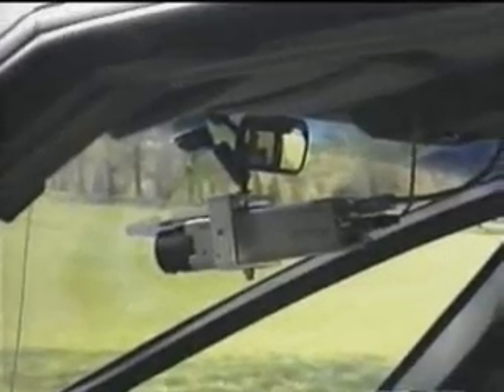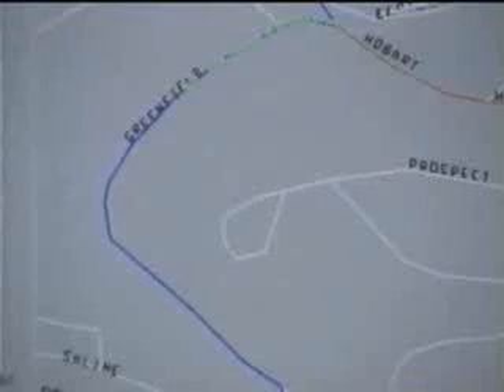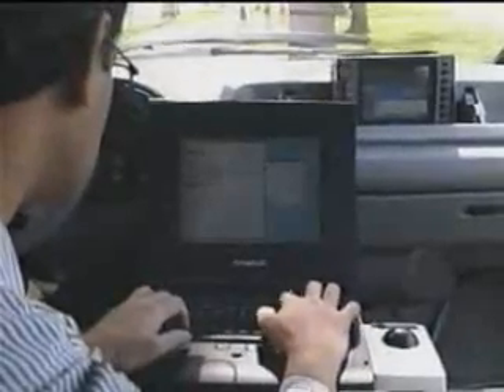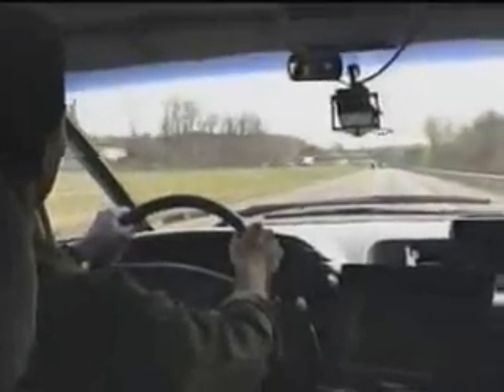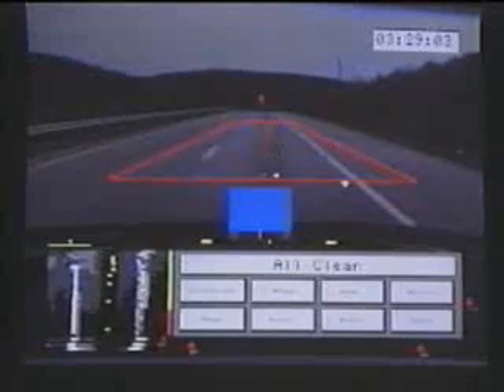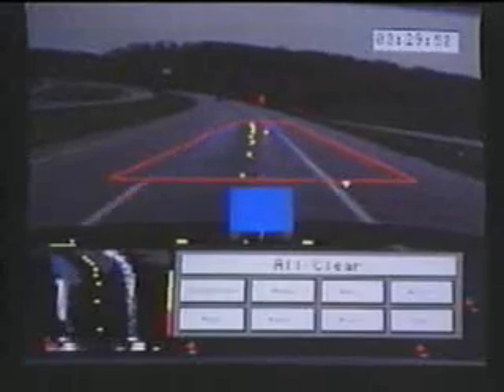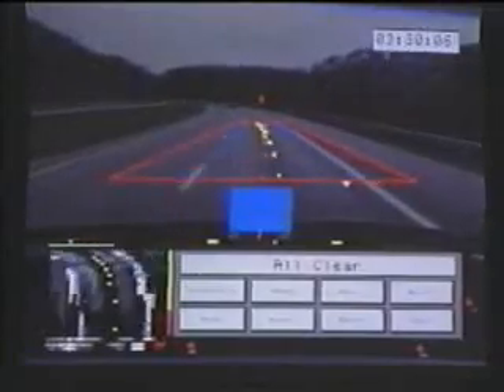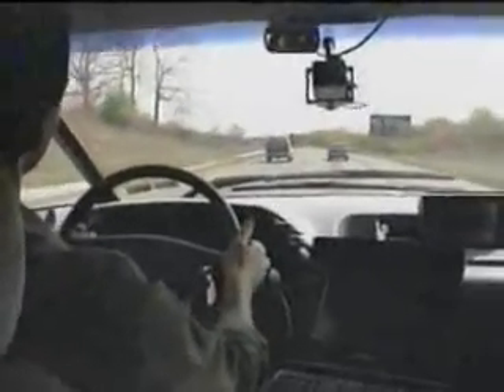Run-Off-Road Project Final Video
Video from Carnegie Mellon University documenting the results of the NHTSA-sponsored Run-Off-Road Collision Warning program. The ROR program was a six year effort completed in 1999, that investigated using video cameras, GPS, and digital maps to prevent road departure crashes caused by driver drowsiness, distraction or inattention.  It was conducted by faculty, students and staff of the Robotics Institute at Carnegie Mellon University. The program was led by Dean Pomerleau and Chuck Thorpe.  It was conducted using the CMU Navlab robotic vehicles.